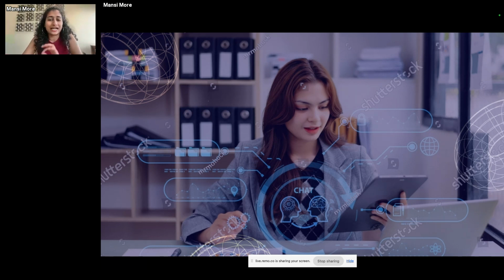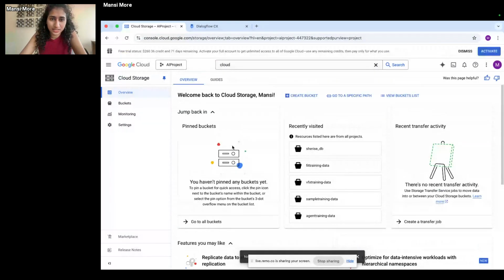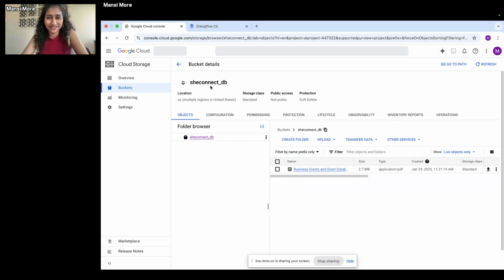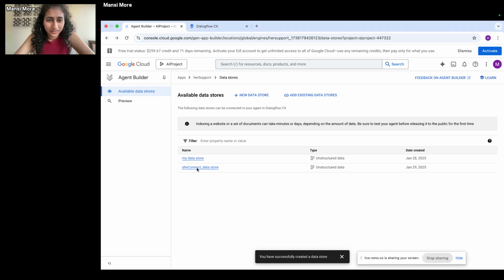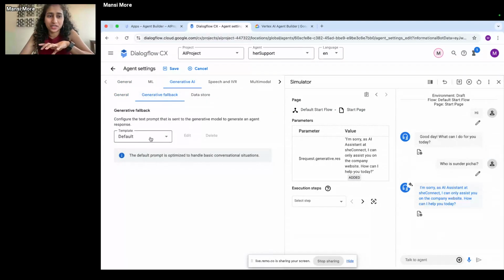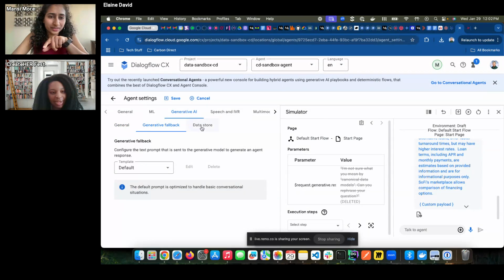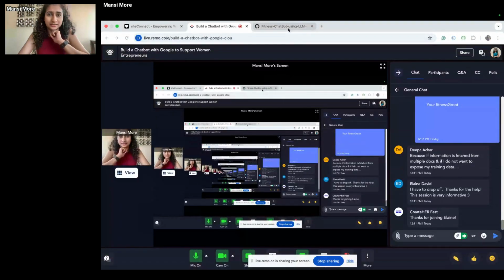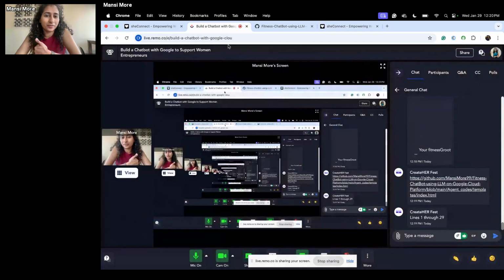Build a Chatbot with Google Cloud to Support Women Entrepreneurs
Learn to build a practical chatbot using Google Cloud that connects women entrepreneurs with funding opportunities and resources. Using real data from 30+ small business grants, you'll create a tool that makes resource discovery simple and accessible.